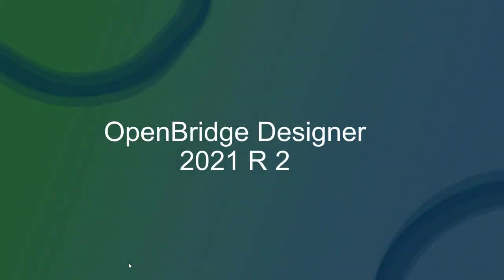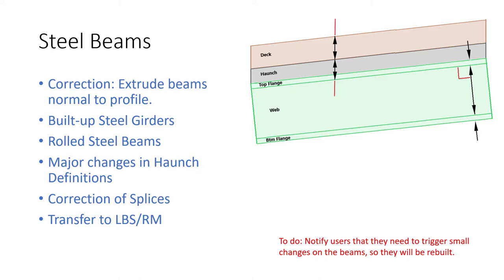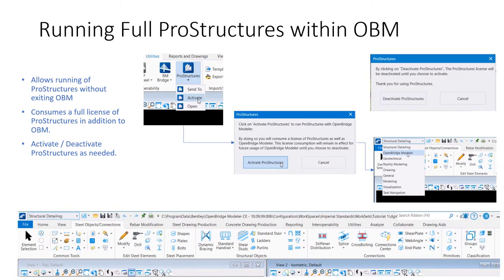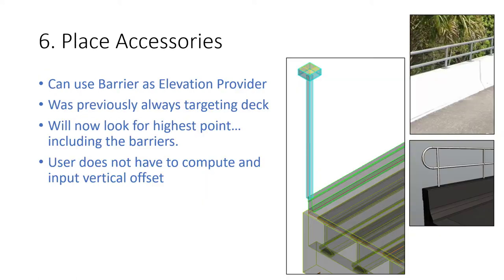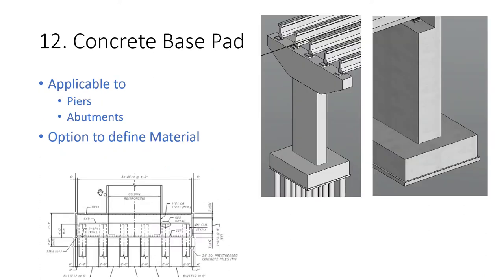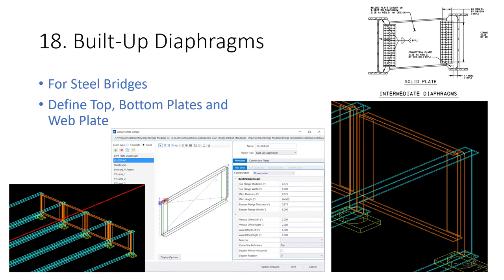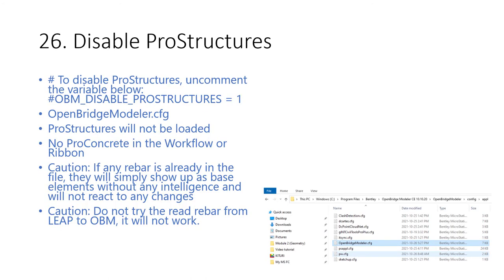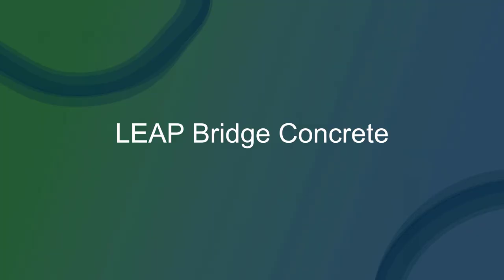What's New in OpenBridge Designer 2021 Release 2_Part I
Review of enhancements in OpenBridge Designer and OpenBridge Modeler for the 2021 R2 release.